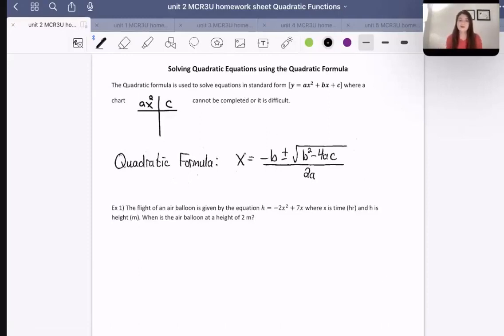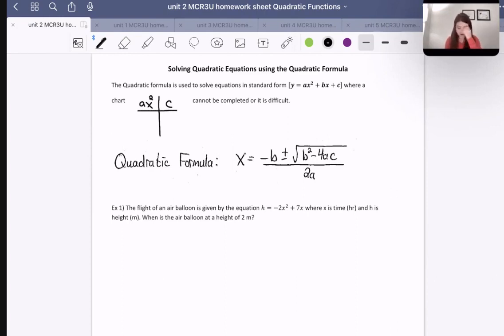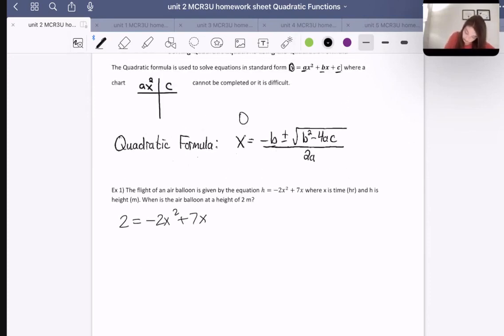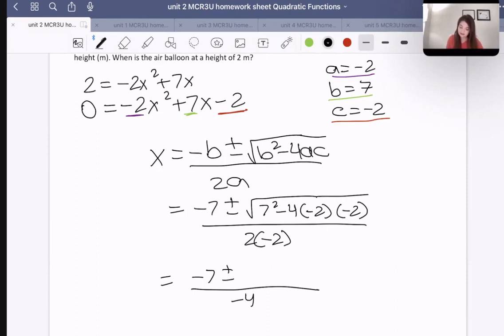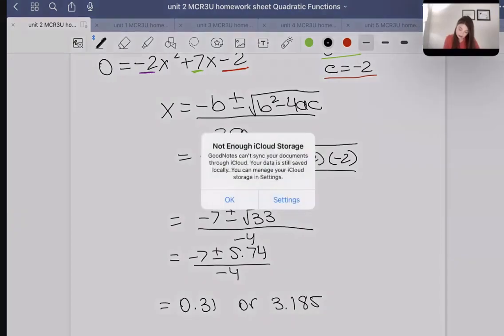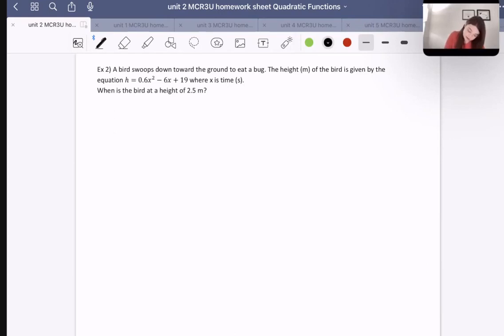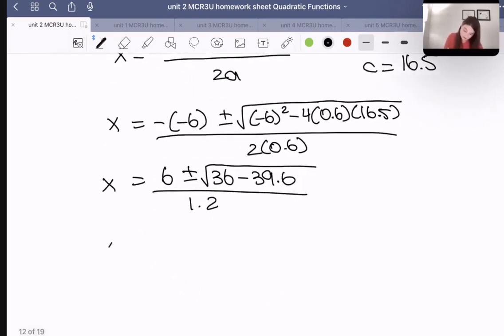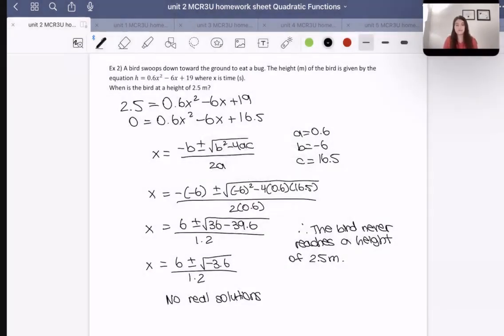Solving Using the Quadratic Formula